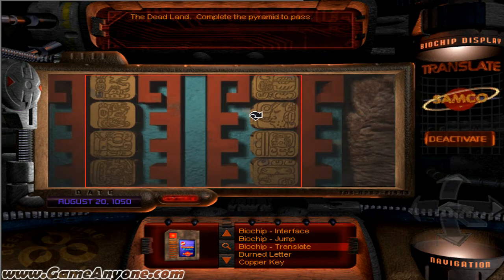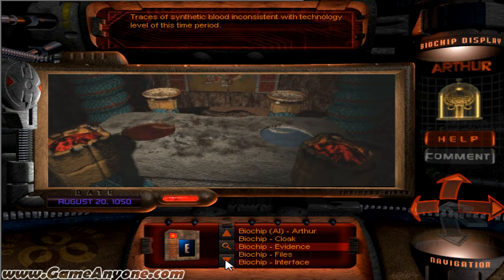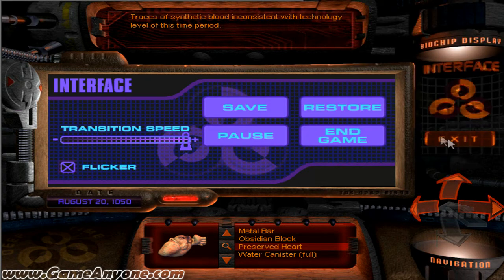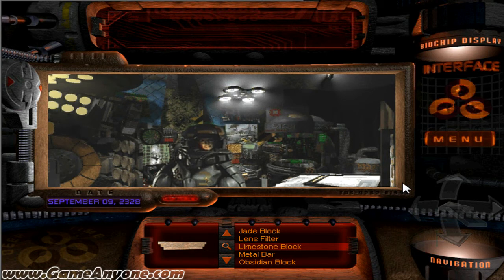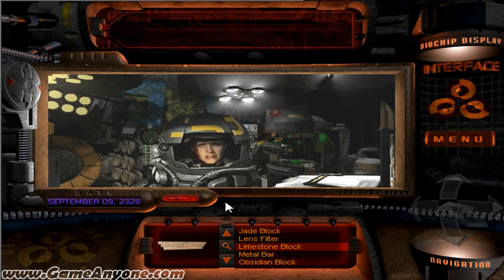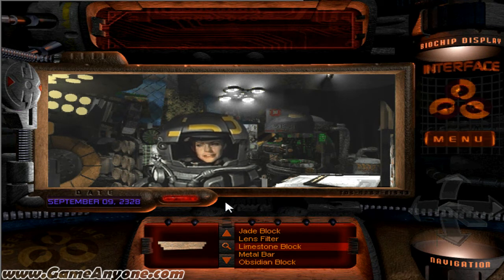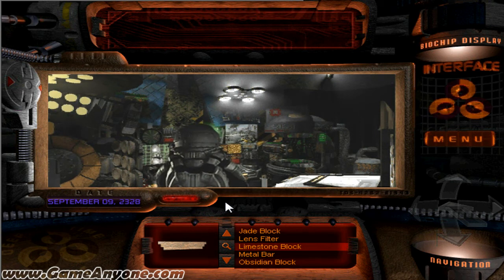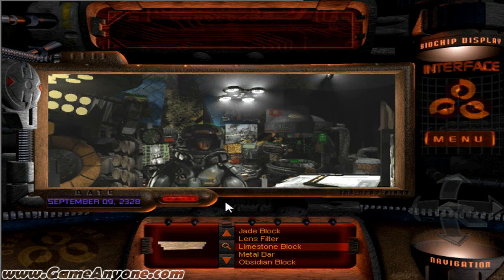Off The Shelf (Let's Play): Buried In Time - Journeyman Project 2 [PC][HD] - Part 16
Buried in Time - Journeyman Project 2 - Part 16